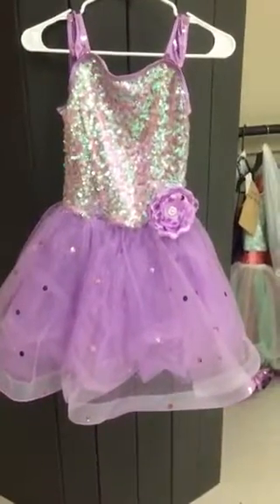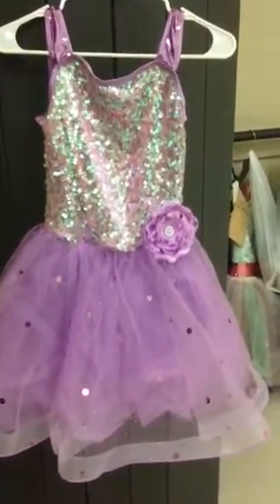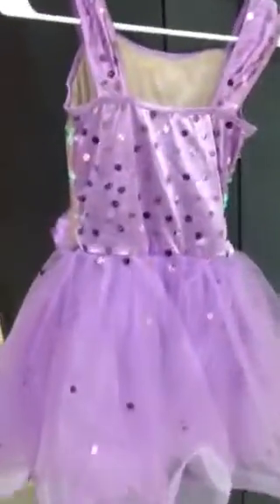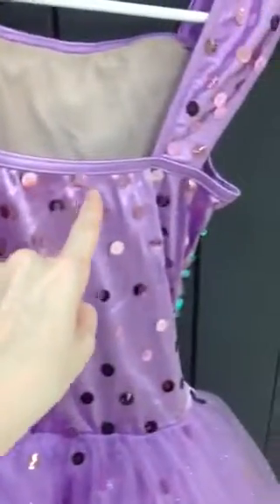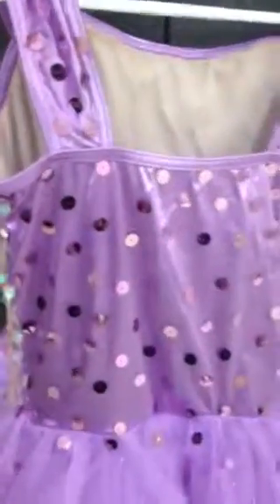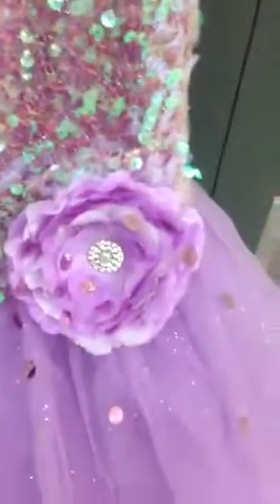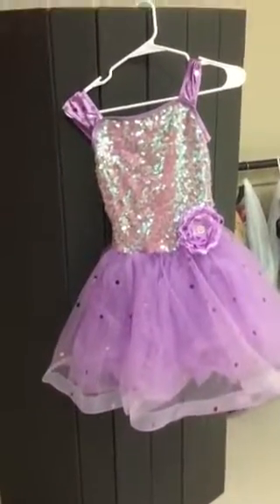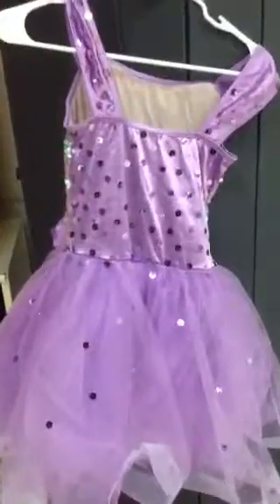8-10 Year Ballet Tuesday 6:15